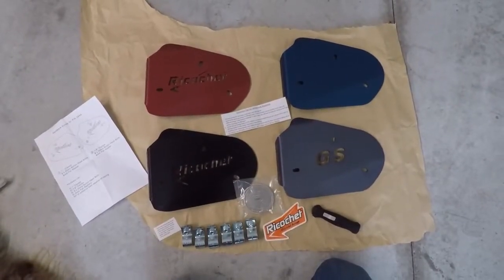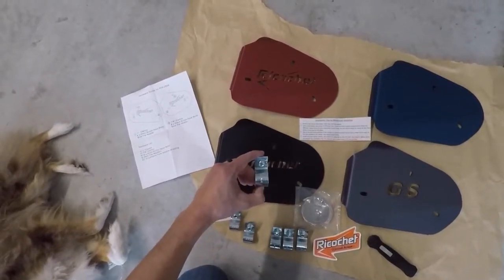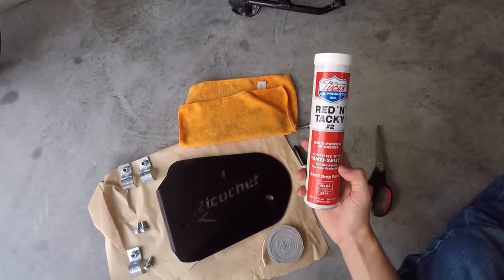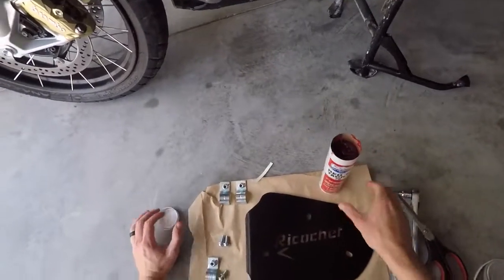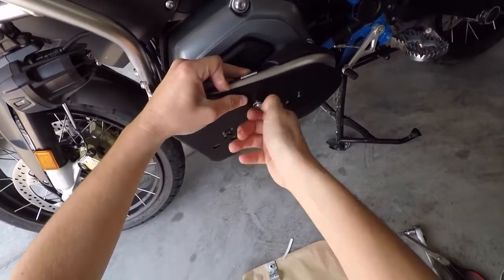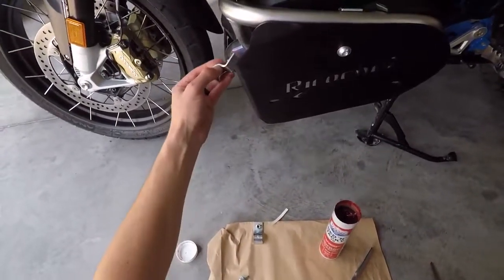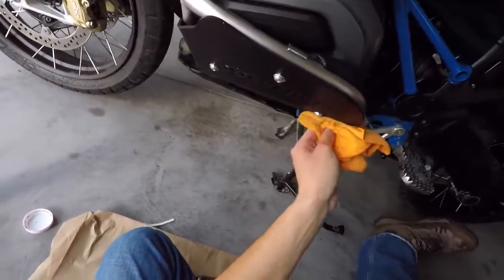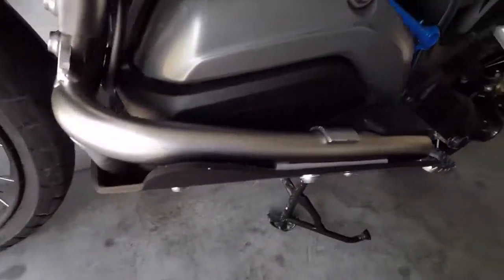Ricochet Crash Bar Engine Guards Install video 2018 BMW R1200 GSA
Thank you Jonathon for your excellent installation video of our Ricochet Engine Guards!